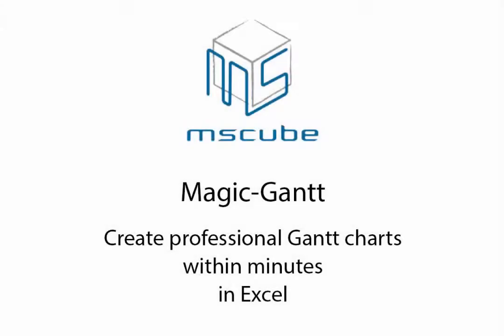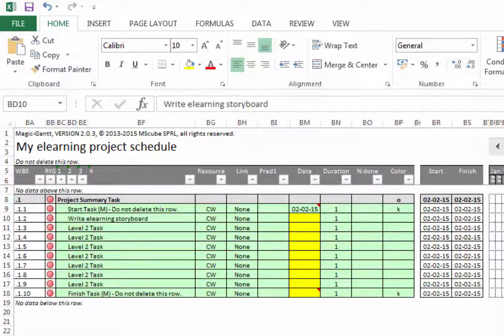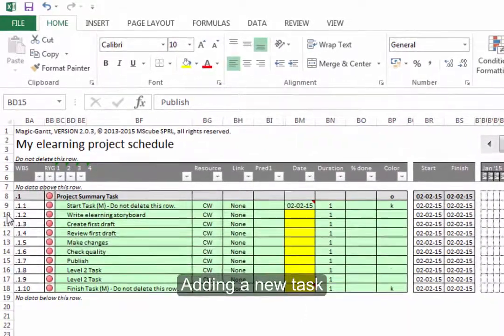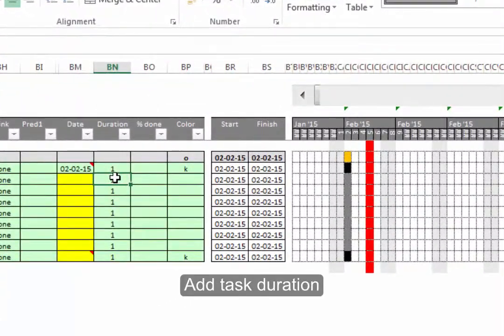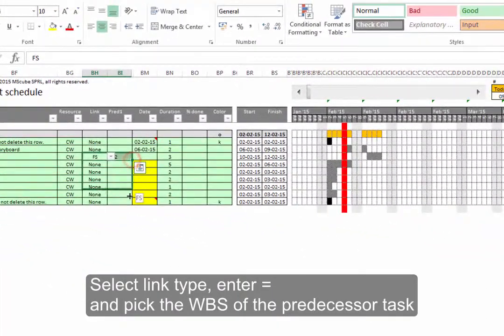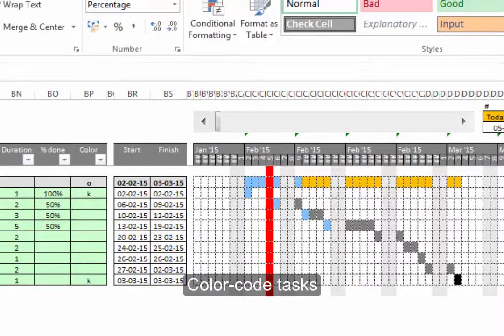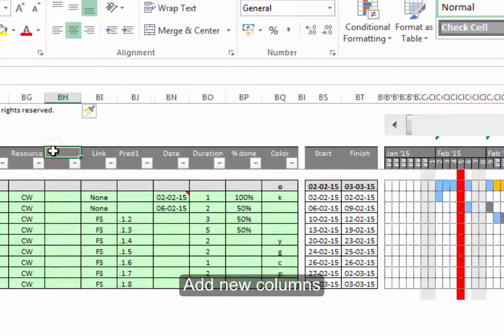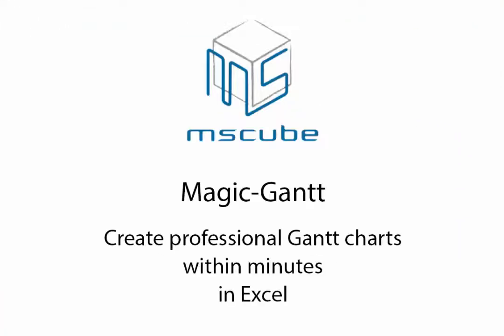Magic-Gantt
Create professional Gantt charts within minutes in Excel